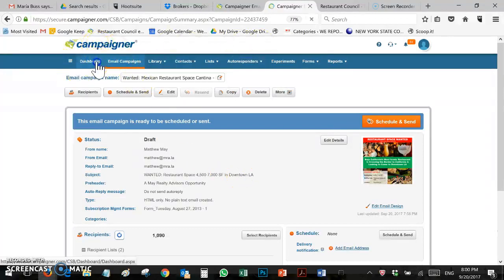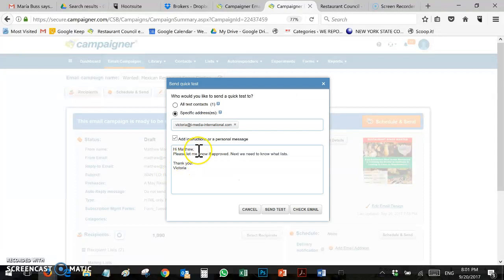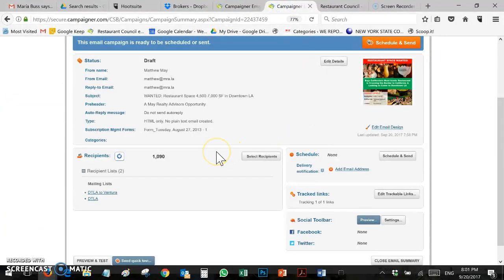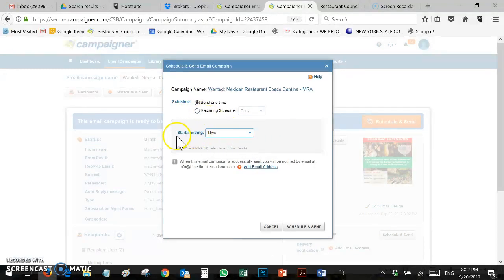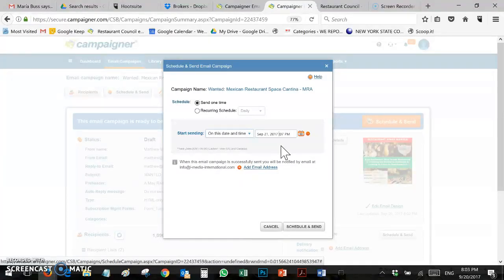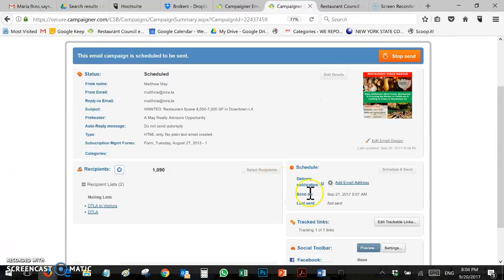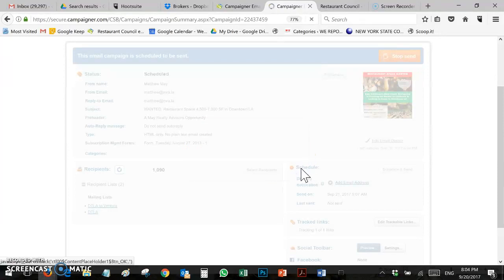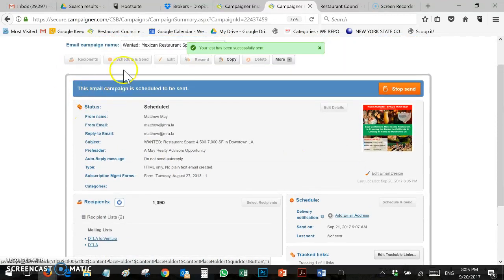How to Send a Test Email and Schedule to Send on Campaigner